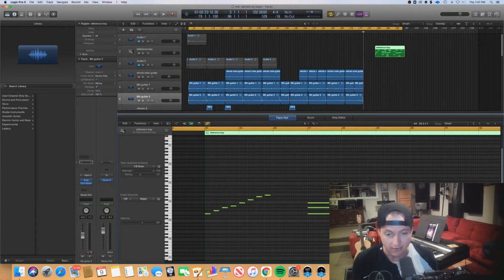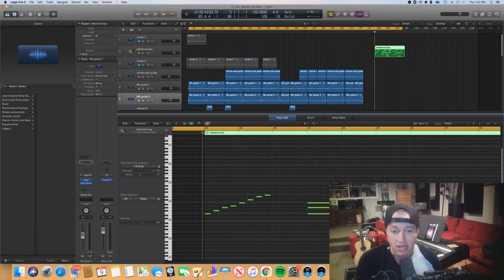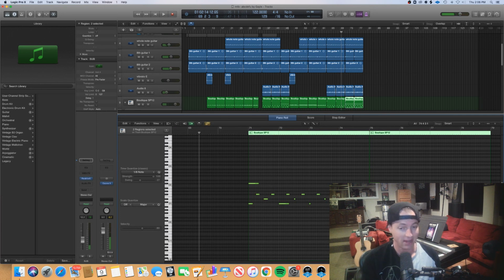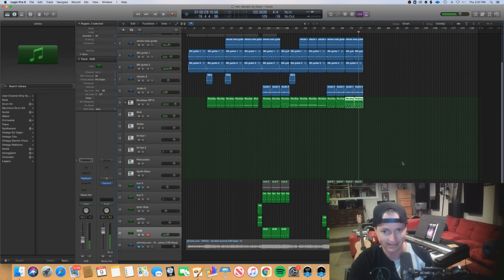"ABCDEFU" - GAYLE | Music Theory Breakdown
This hot single was definitely worthy of a Music Theory Breakdown so I did just that. A ton of chapters for this one, because there's a ton to cover. The Guitar riff is super cool and the drum change lifts the track a bit. Get ready for a good one cause this track delivers!

00:57 Full Track
03:55 Scale
05:19 Chord Progression
08:15 Guitar
09:14 Top Guitar
10:57 Drums
12:04 Pre Chorus
13:52 Sound Effects
15:51 Chorus Drums
16:40 Bass
17:03 Chorus Drums n Bass
18:08 Lead Guitar
20:36 Cymbals
23:08 Final Chorus

Questions?